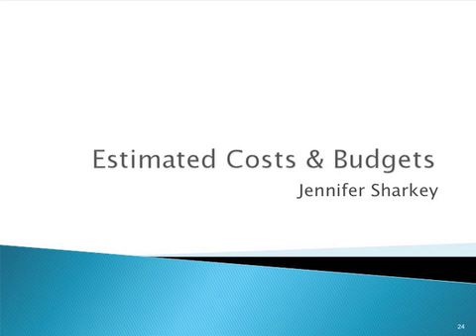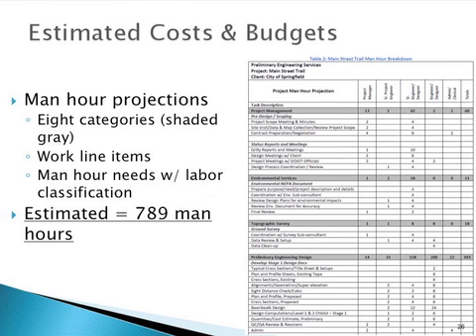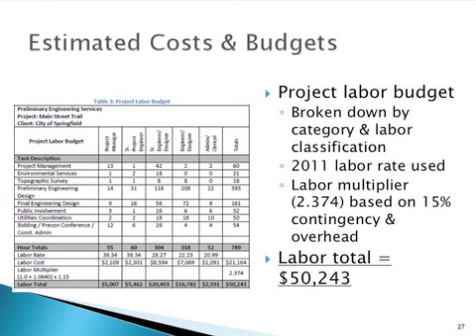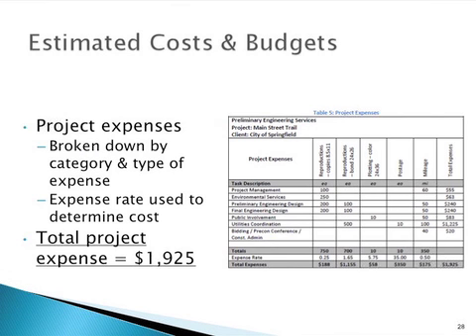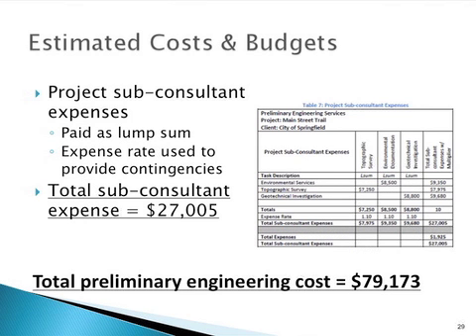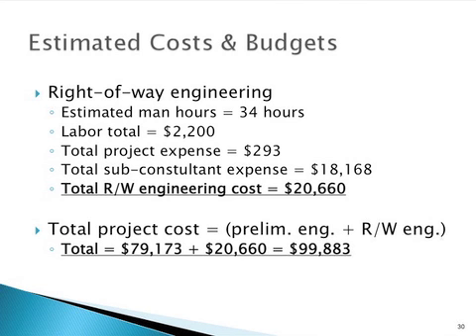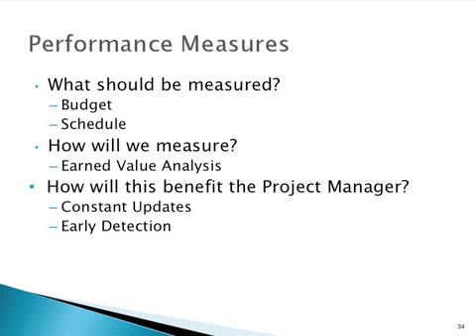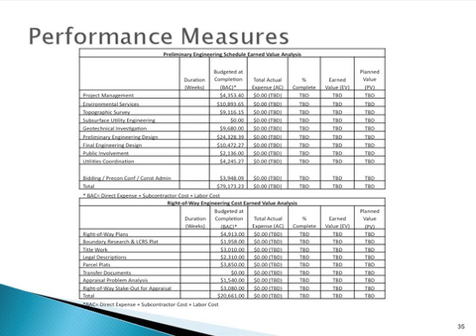ISOM 654 - Team 4 Group Presentation